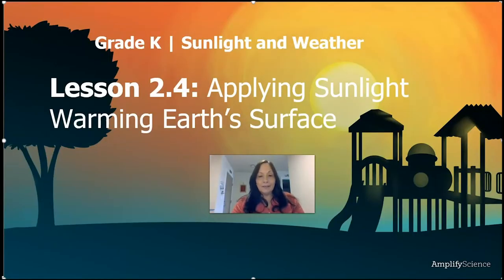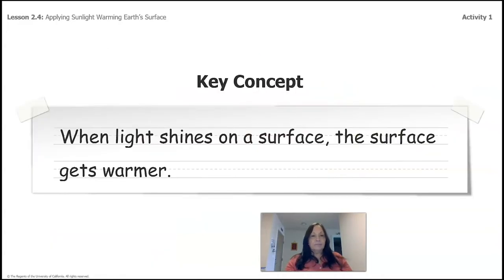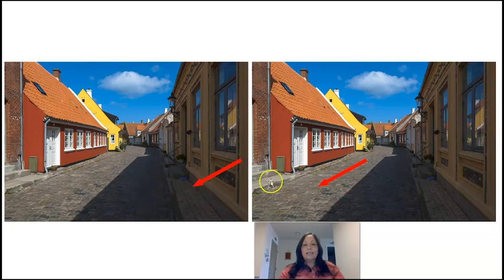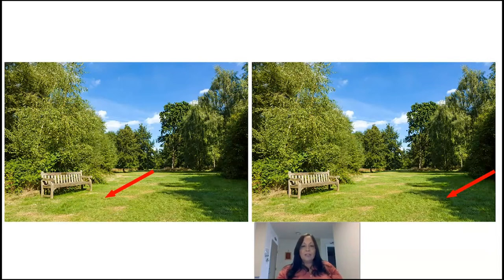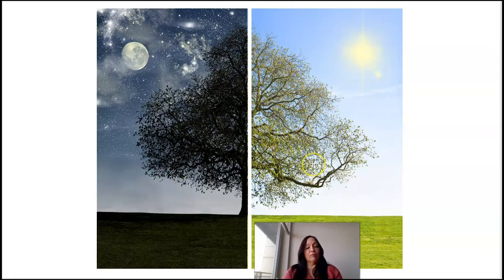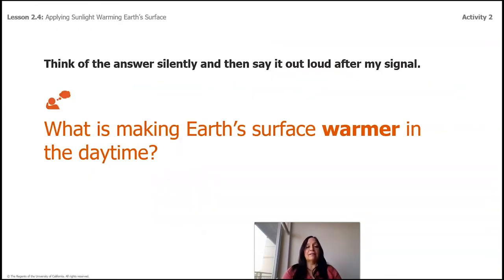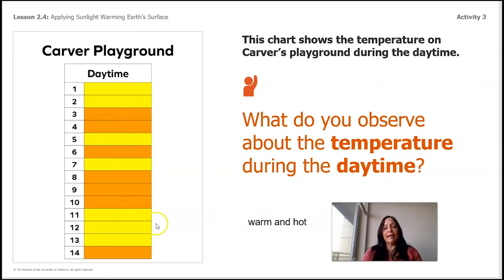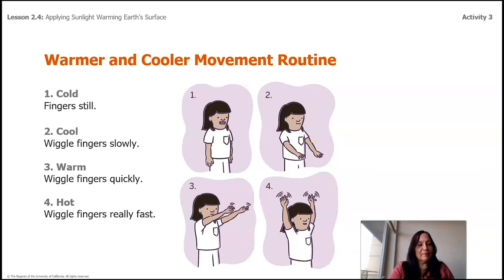Science, Kindergarten, 5/21, Applying Sunlight Warming the Earth's Surface